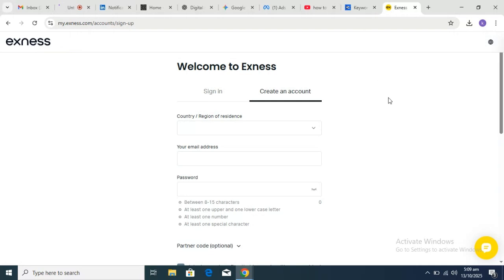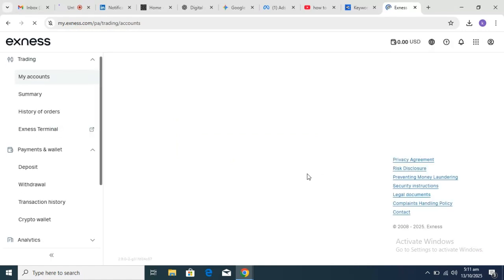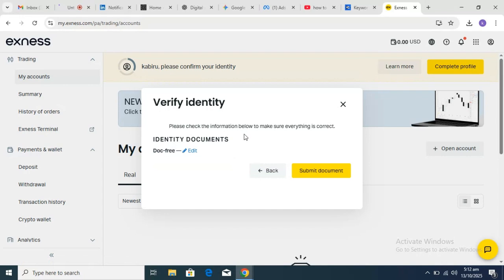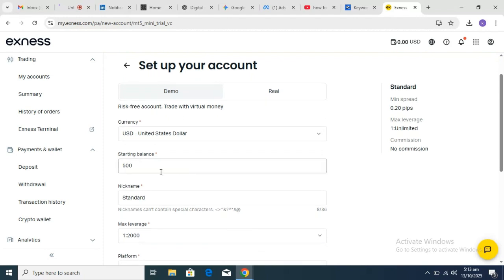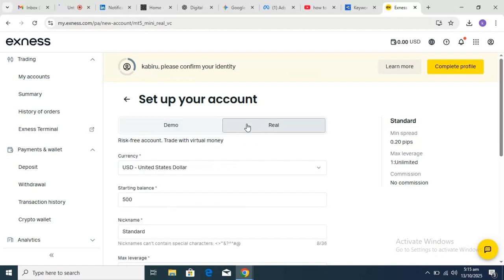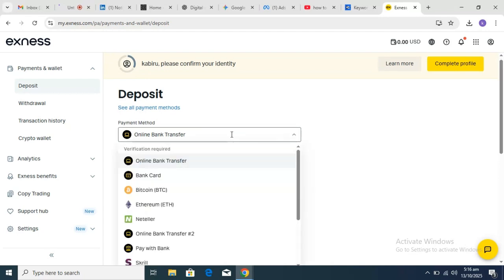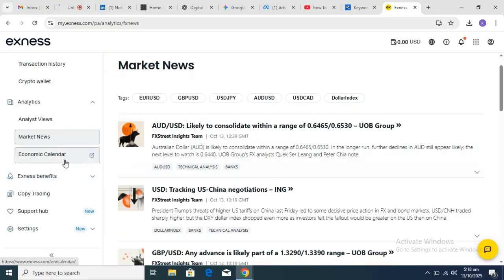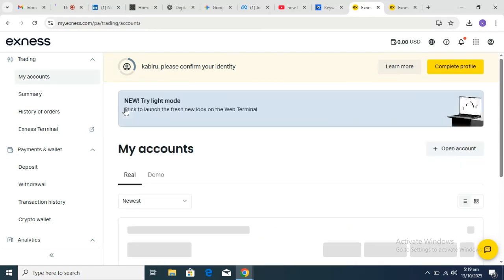How to Open and Set Up Exness Account on PC (Step-by-Step Guide)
use this code   v748yeary3

Are you new to Forex trading and wondering how to set up your Exness account on PC? In this video, I’ll walk you through the complete Exness account setup process, step by step — from signing up to verifying your account and getting ready to trade.

Whether you’re in Bangladesh, Nigeria, India, or anywhere else, this guide makes it easy for beginners to understand how to start trading safely on Exness using your PC

If you’ve been searching for how to open an Exness account on PC, this is the only tutorial you’ll need.

exness account opening
how to open exness real account
how to login exness on pc
how to open an exness trading account trade